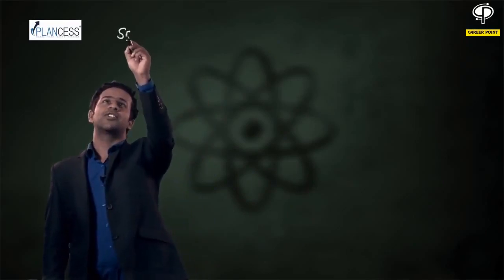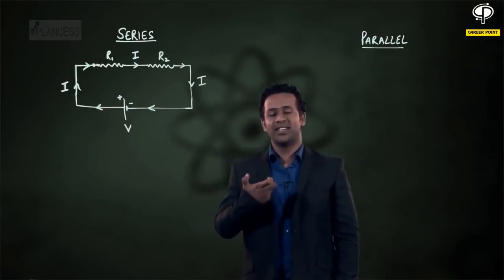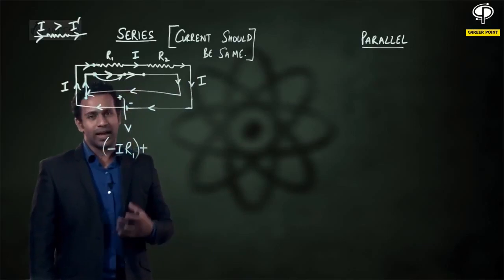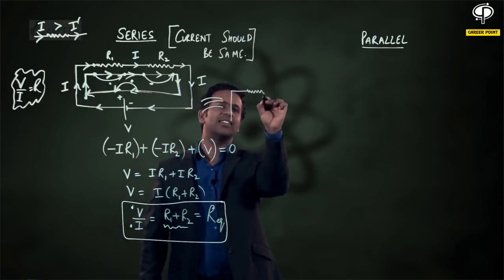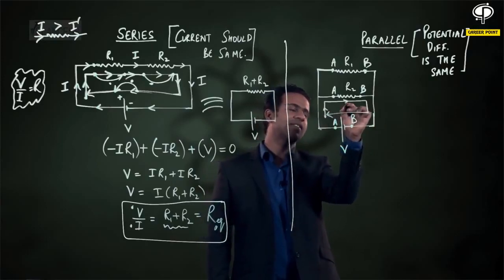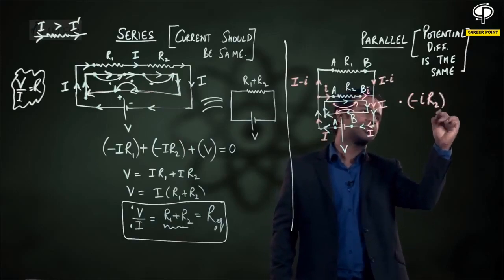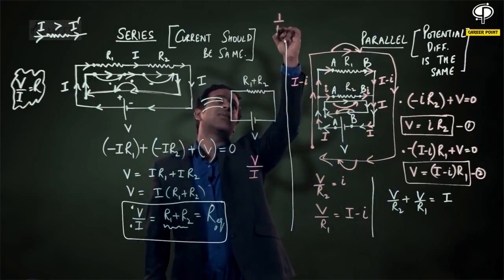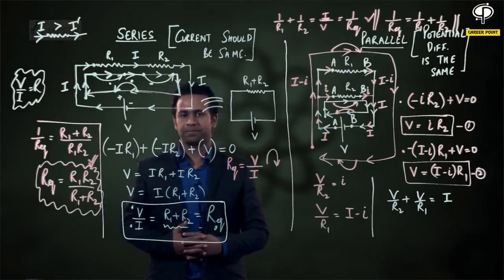How to Solve Any Series & Parallel Combination of Resistance for JEE | NEET By Career Point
Best Method to identify and solve - Series & Parallel Electric Charges & Electricity - Combination of Resistance By Career Point.